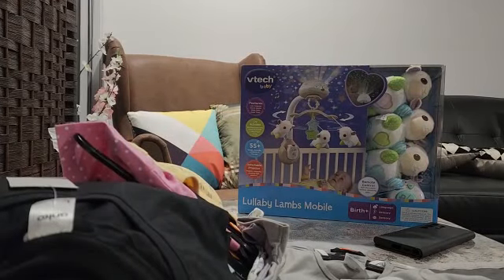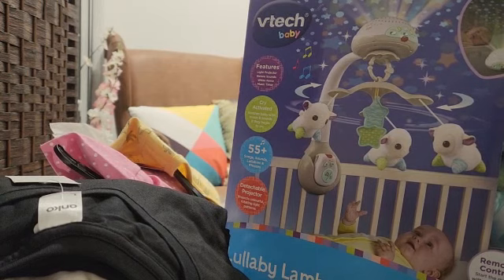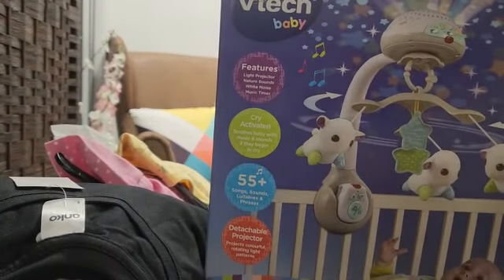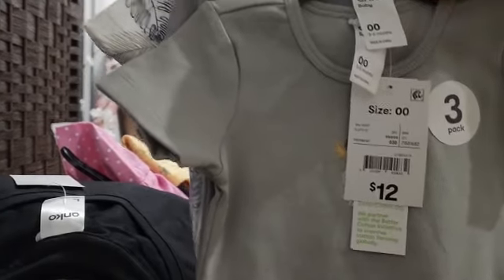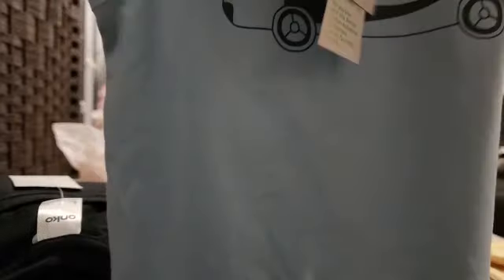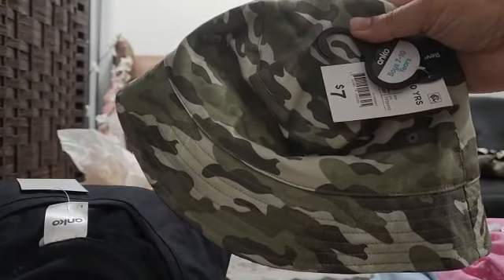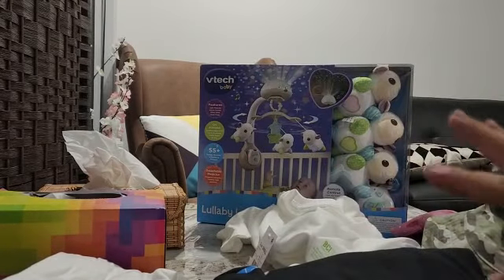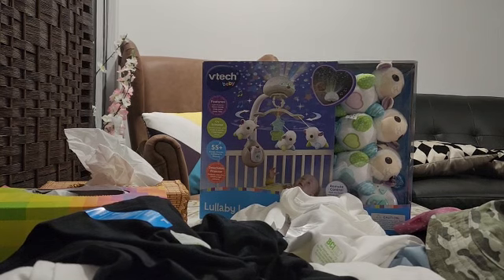Kmart Australia Shop with me | Aj tu kamal hogya kmart sey boht achi chezain mil gayien